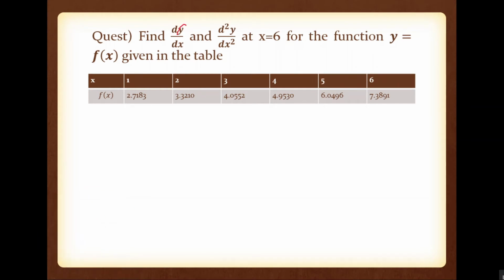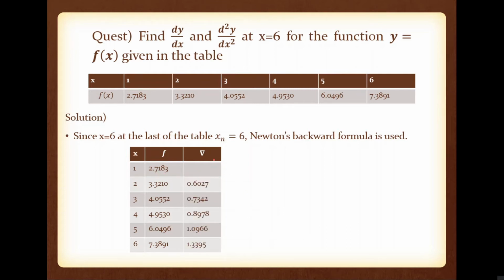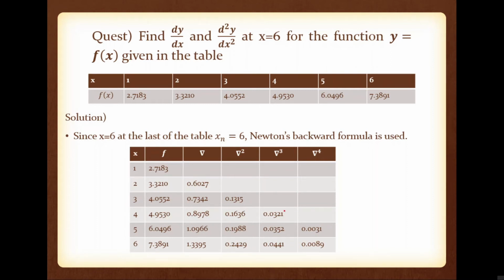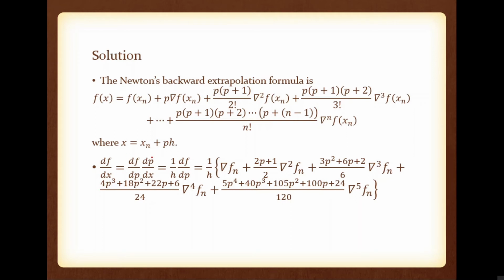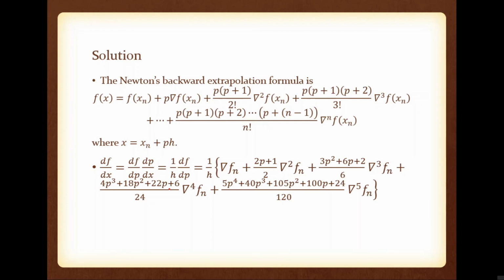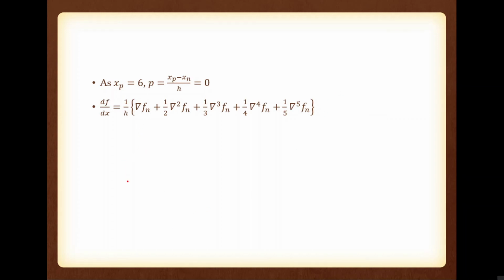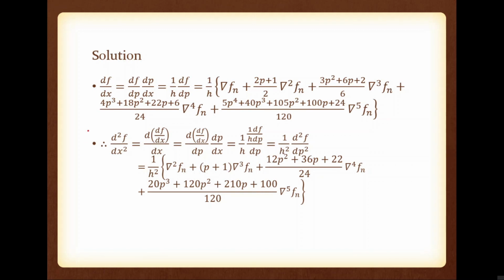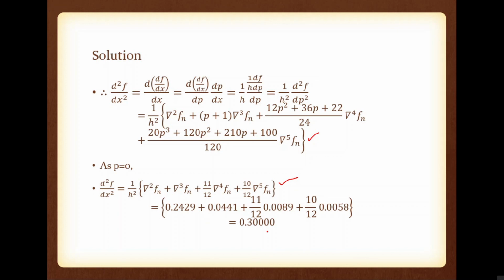502 NUMERICAL DIFFERENTIATION USING NEWTON'S BACKWARD DIFFERENCE INTERPOLATION METHOD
Discussed numerical differential using Newton's backward difference method.